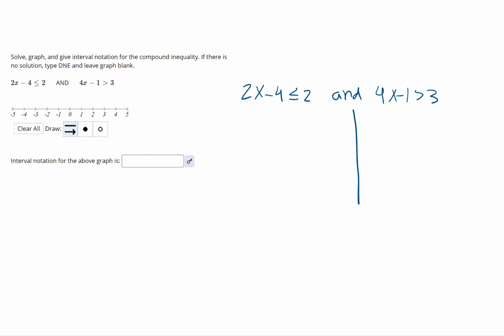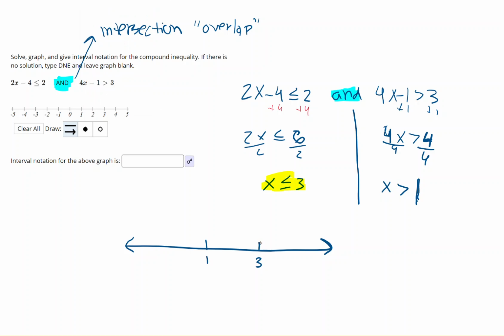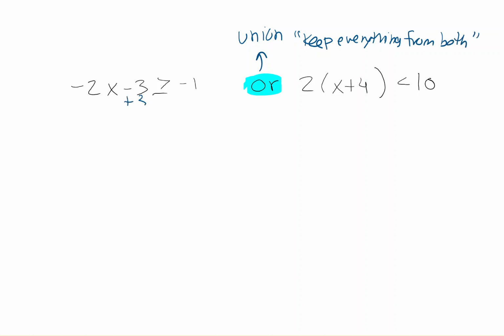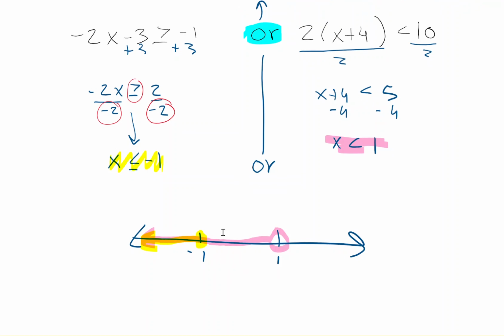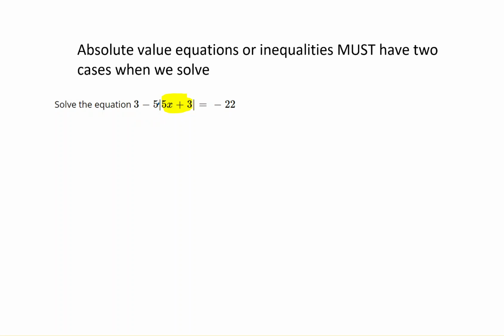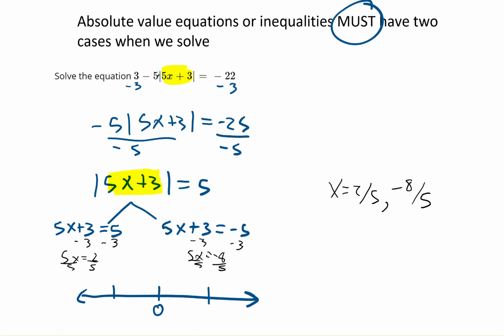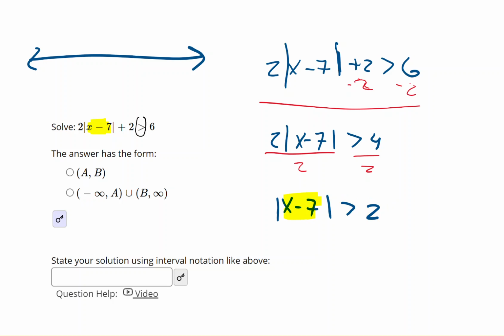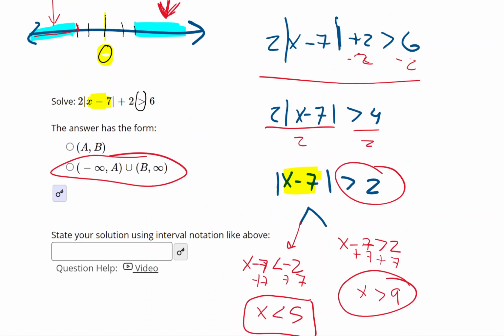Help Solving Inequalities and Absolute Values